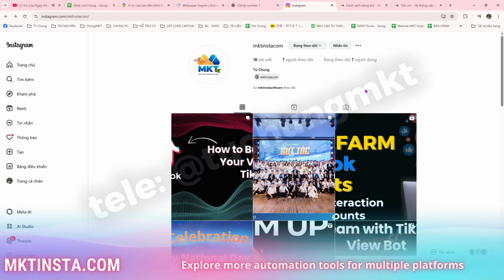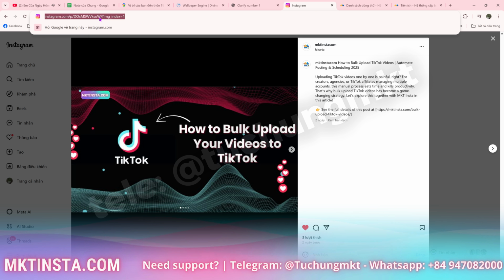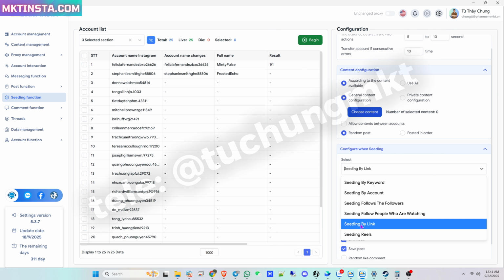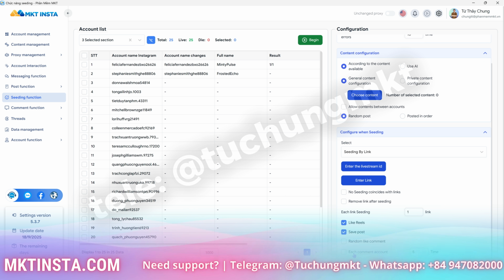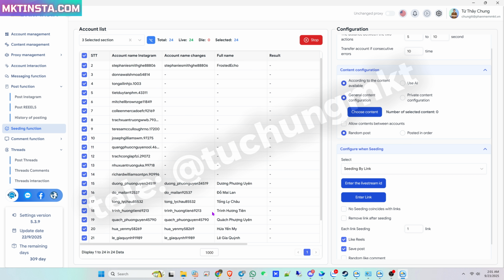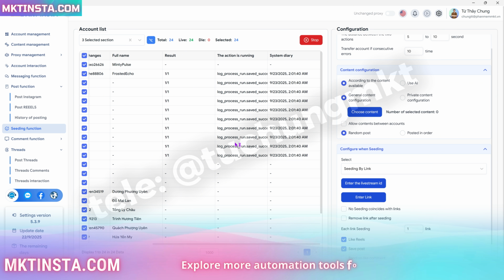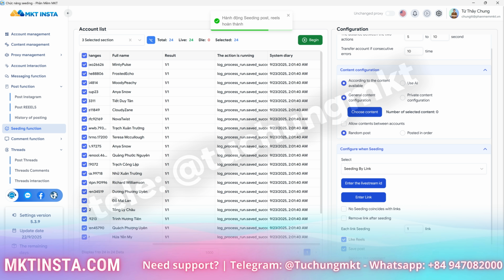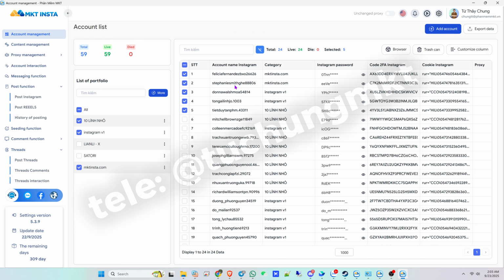Instagram Automation 2025 | Auto-Like & Save Posts